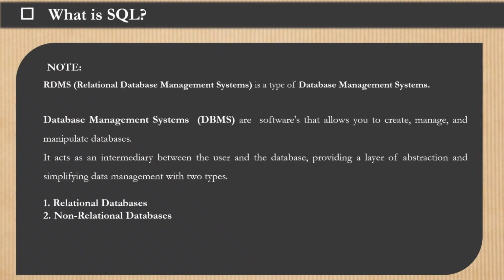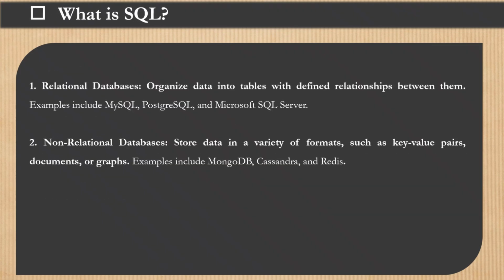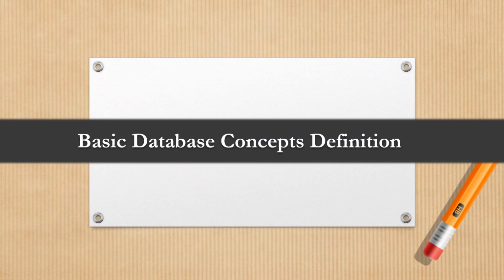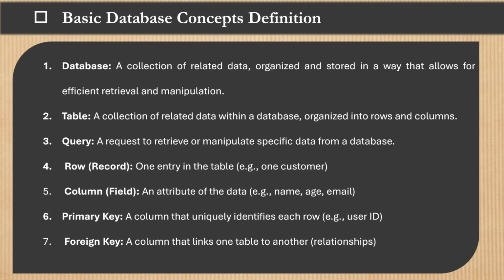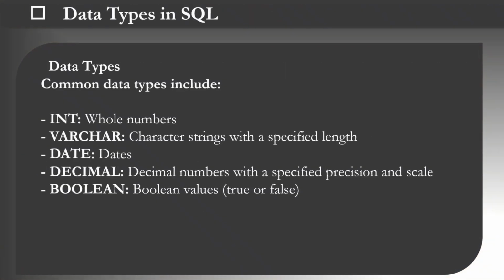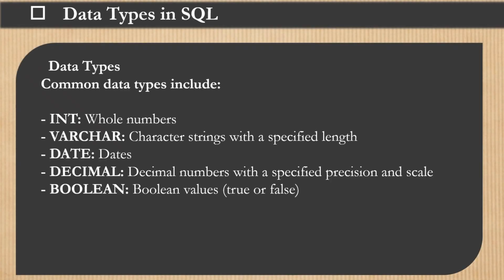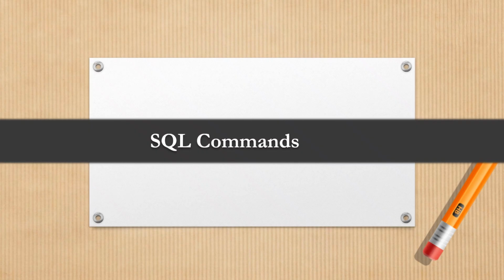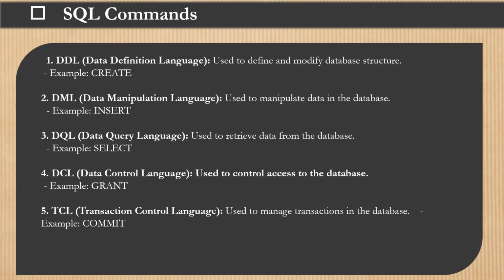SQL for Beginners / Learn Database Basics & Write Your First Queries !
Databases power almost every app and website you use daily, from banking apps to social media. In this beginner-friendly video, you’ll learn how SQL works and how to write your first database queries.

🚀 What You’ll Learn:

Basics of SQL and database management

How to retrieve data with SQL queries

Essential commands: SELECT, WHERE, ORDER BY, LIMIT

Setting up your first SQL environment

📌 Self-Study Focus:

Install and set up a SQL environment (MySQL, PostgreSQL, or SQLite)

Practice queries with sample databases

🏆 Exercise:
Write a query that retrieves data from a sample table and orders it by date.

✅ This video is perfect for beginners in data analysis, programming, or product design who want to understand the backbone of data management.